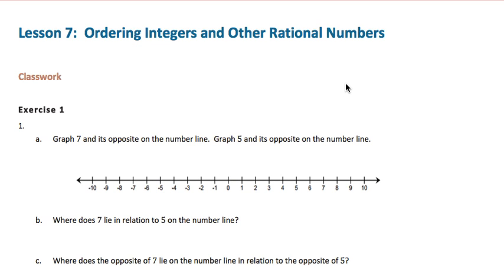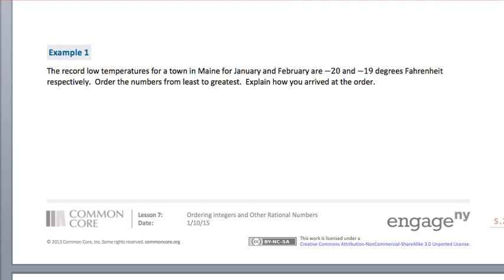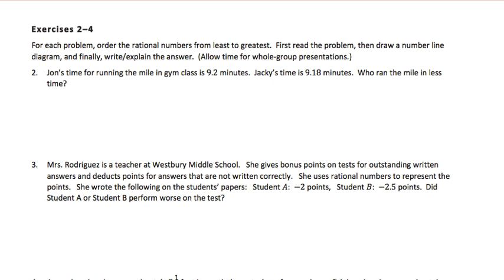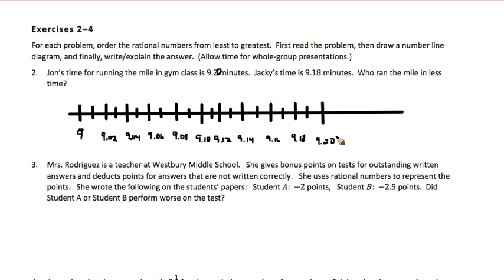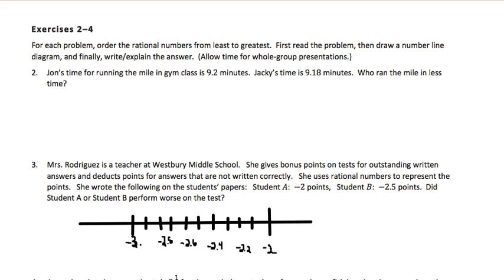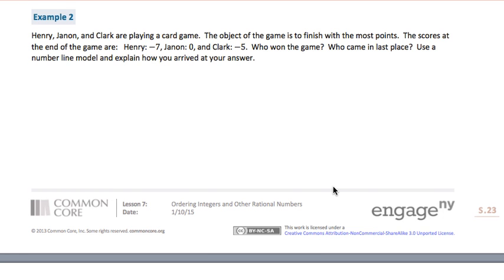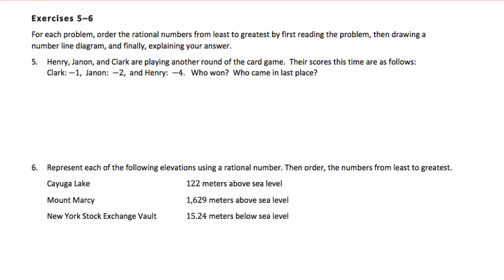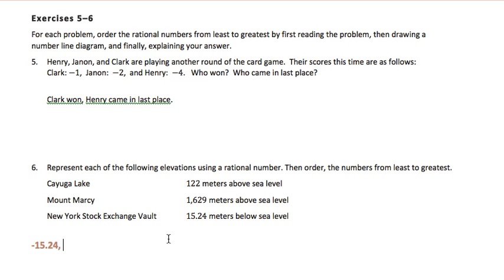MA6 Module 3 Lesson 6 Part 1